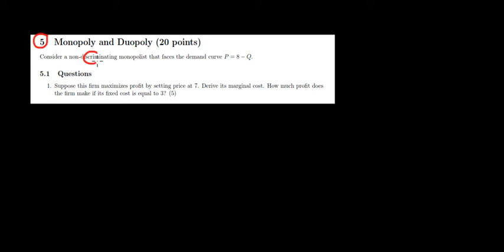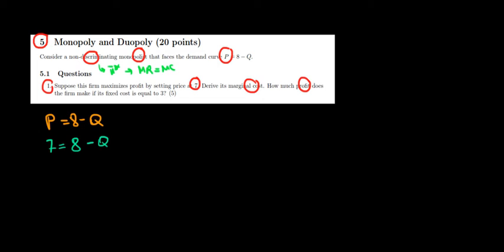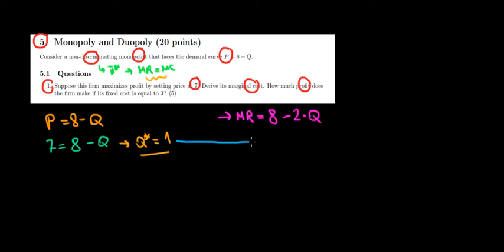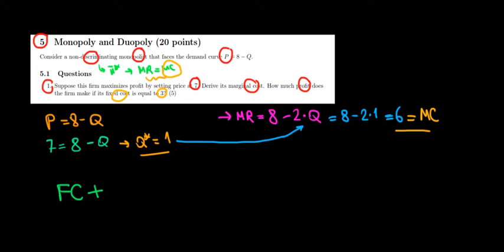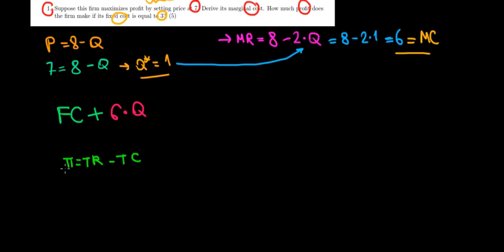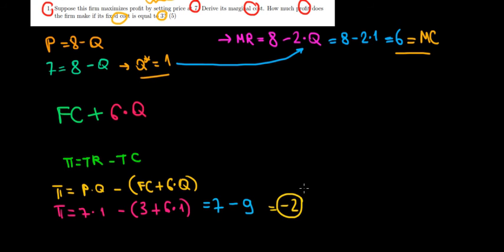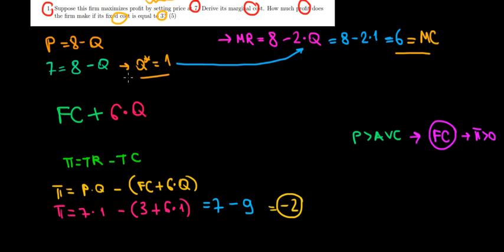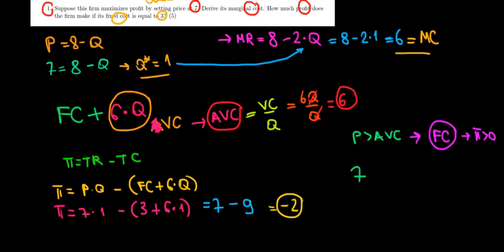MICROECONOMICS I How To Calculate The Profit Of A Non-Discriminating Monopolist